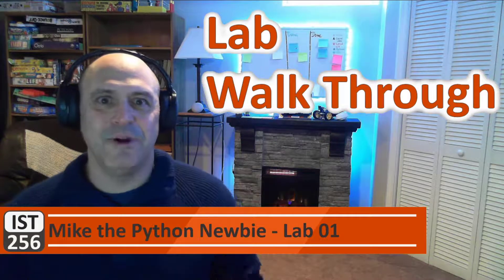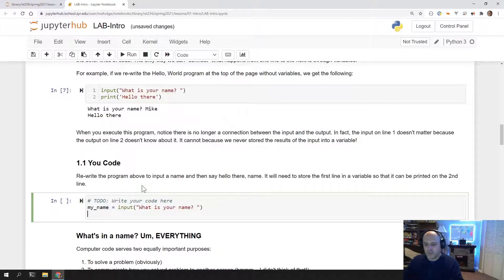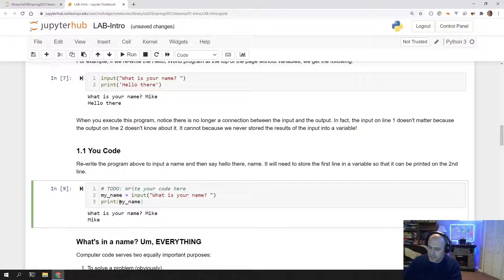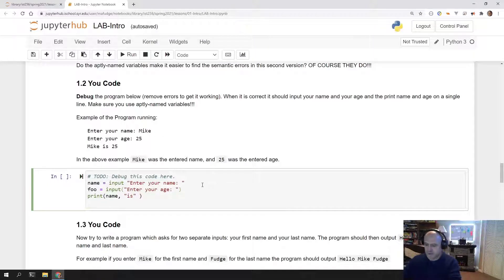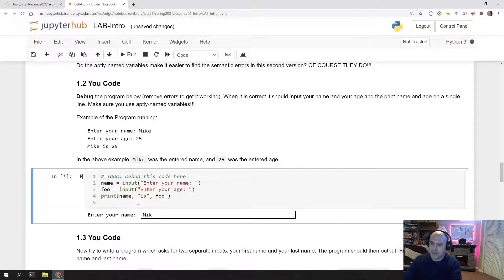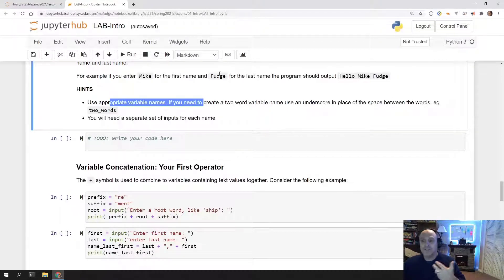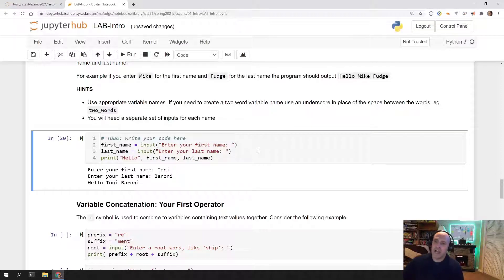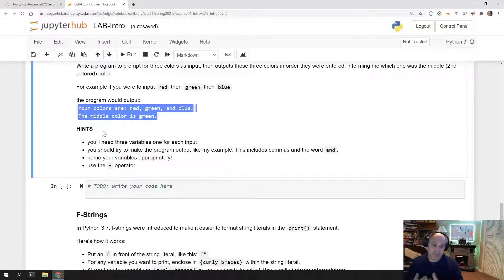IST256 Learn Python Lab 01 Walk Through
This video walks the learner through the You Code sections of Lab 01.

Table of Contents:

00:00 - Introduction
00:14 - Lab 01 You Code 1.1
03:08 - Lab 01 You Code 1.2
06:16 - Lab 01 You Code 1.3
09:03 - Lab 01 You Code 1.4
14:24 - Lab 01 You Code 1.5

If you are an IST256 student, you can find your lab in JupyterHub. If you are learning on your own you can find the code for this course